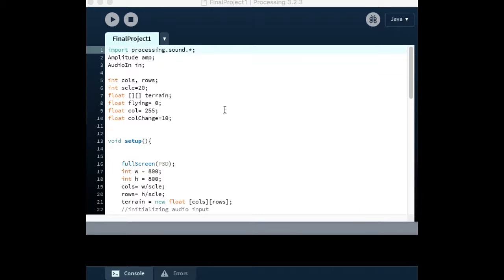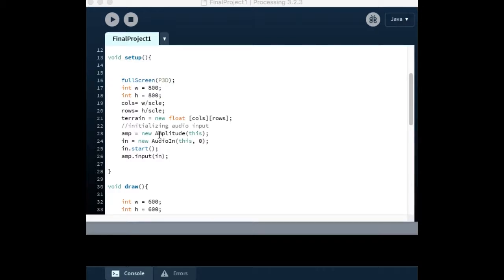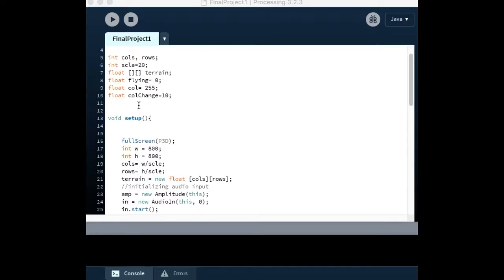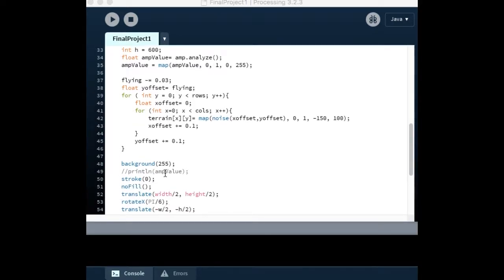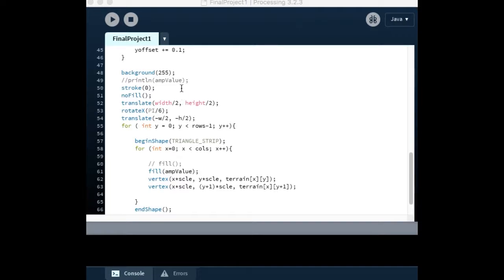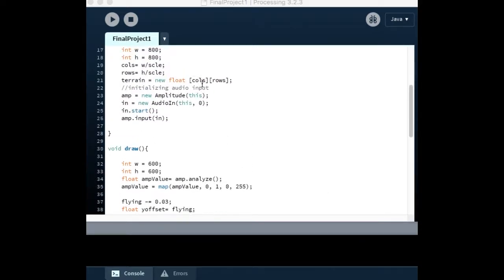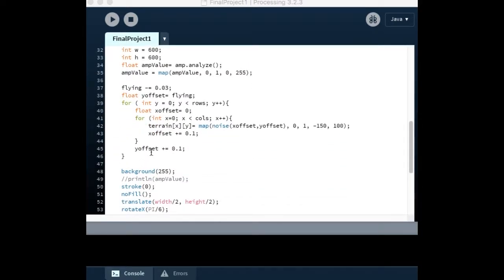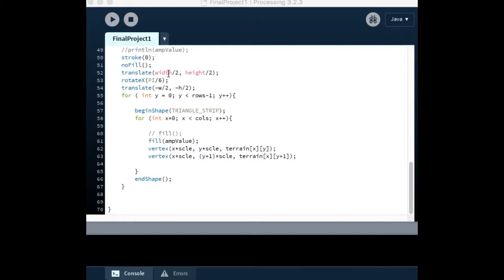Project 1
Interactive Art 440 Demo Video